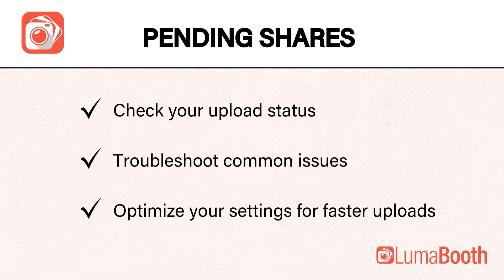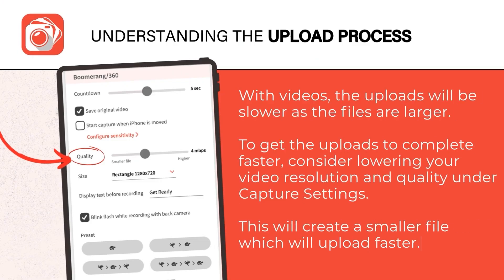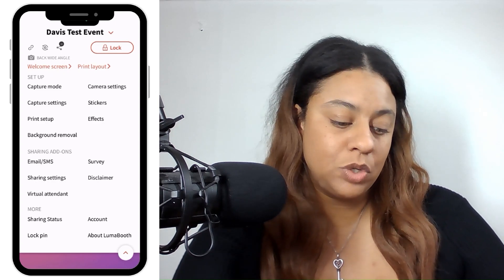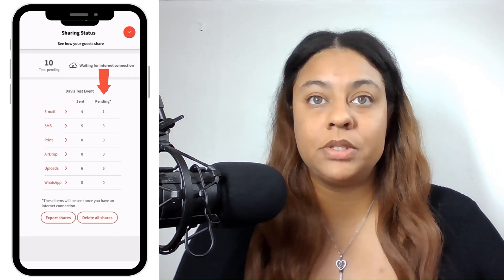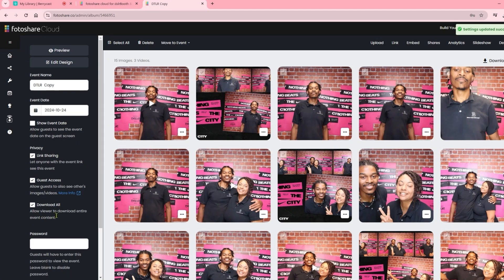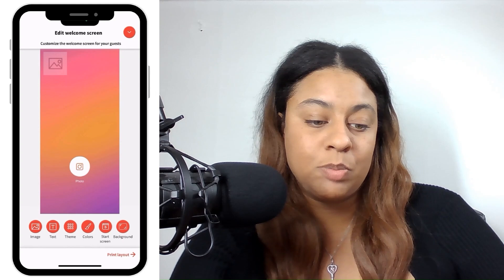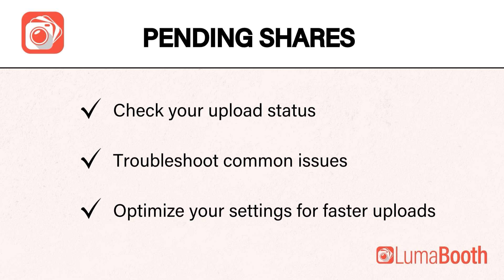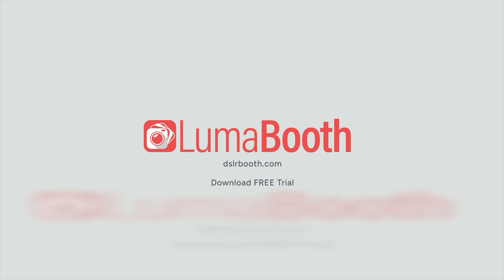How to Check Pending Uploads in LumaBooth | Easy Troubleshooting Tips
In this step-by-step tutorial, I’ll show you exactly how to check your pending uploads, troubleshoot common issues, and optimize your settings for faster uploads. Whether you’re dealing with slow WiFi, large video files, or missing photos, this video has you covered!

In this video, you’ll learn:
00:00 Intro
00:12 📸 How the upload process works in LumaBooth
00:25 🚀 How to optimize video quality for faster uploads
00:50 ⚙️ Where to find and monitor your upload status
01:40  ᯤ  Where to look to make sure you have a stable internet connection
01:49  🛠️ Download the latest version
02:04 🔎 Troubleshooting missing photos in fotoshare Cloud
02:14 🔛 How to enable the browse icon to see photo gallery in LumaBooth
03:02 🚮 Missing photo because client deleted photos during session
03:08 🗑️ How to remove delete or retake button